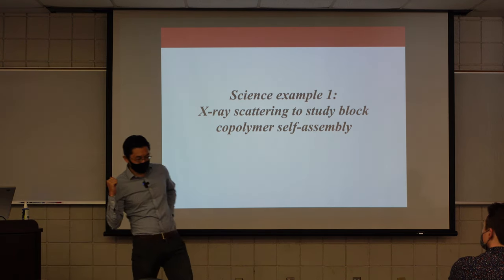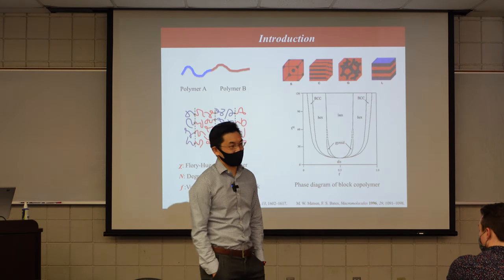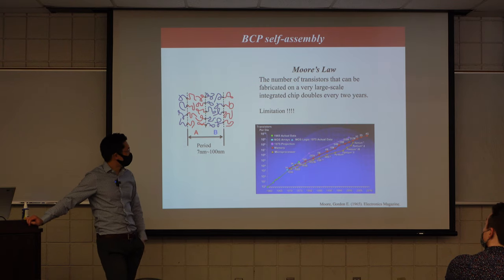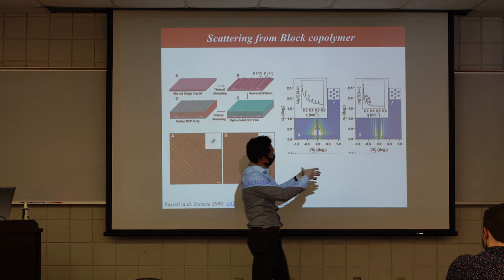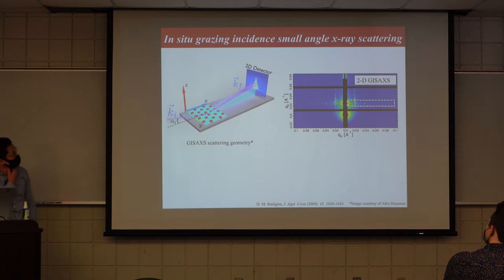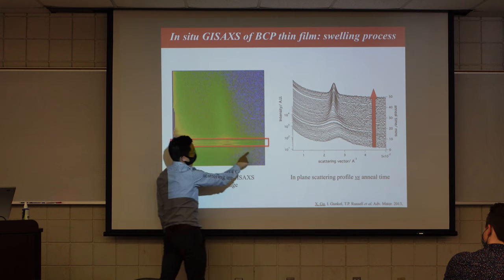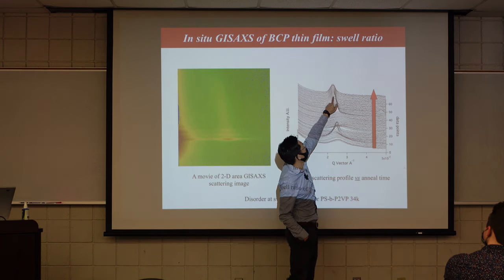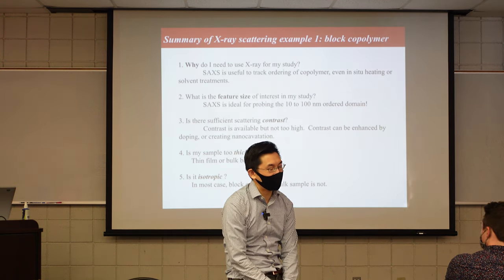Scattering Techniques for Polymers Lecture 12 2021-10-12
This course is intended as an introductory course for scattering techniques on soft-mater. It is an entry-level class aimed to introduce students to scattering, be it X-ray, neutrons, electronics, or light.